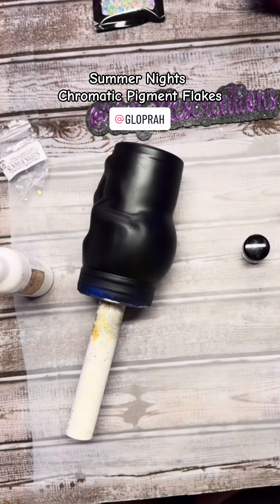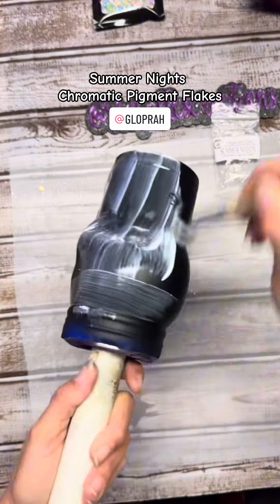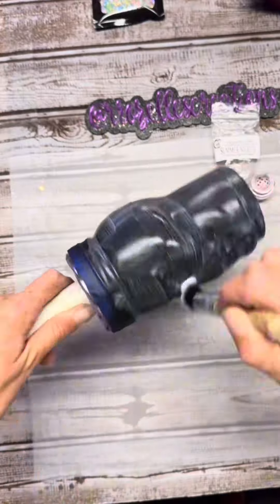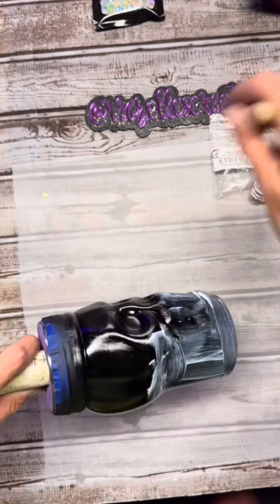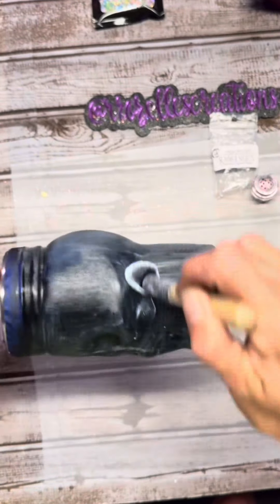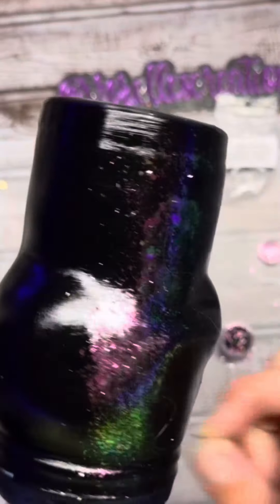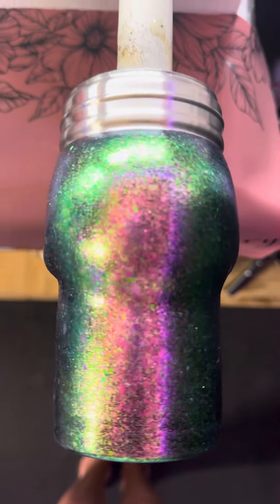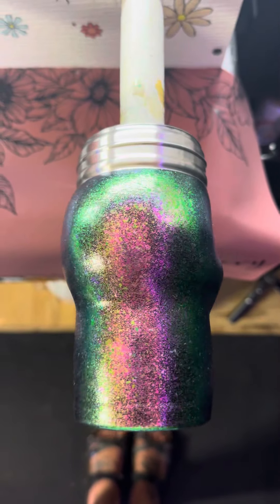Pigment Flakes Tackit Method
I’m getting the hang of this YouTube thing each week!

Digital Designs, SVG Templates, Custom & RTS tumblers plus Snowglobes too👈🏼

Want a safe space for motivation, self love, business and just a little bit of everything? Looking for a sense of community where there’s so much love and support? Learning all things Crafts and Small Business related too??? Check out my paid Mentorship Group👉🏼 RRGB Coffee Talk & More👇🏼 Reopens July 1-7!!!

Tumbler Turner- Built by my husband motors off of Amazon plus I have a few

Skull Tumbler Stainless Steel Exclusive to Mother Tumbler👉🏼

All Tumbler Tools👉🏼Cup edging tool, tumbler cradle and more👉🏼KellBell Designs👉🏼ELL10 saves

Looking for Templates👉🏼RRozelles Creations by Elle💜

DIY Epoxy👉🏼 Speedy Petey Fast Set OR Artisan Regular Epoxy👉🏼 Code ELL10

Amazon Storefront👉🏼Everything I use on a daily, Alcohol inks and more👉🏼

//Socials

//Support

If you like what you see and want more, donations are appreciated🥰

Sound credit in this video- Me